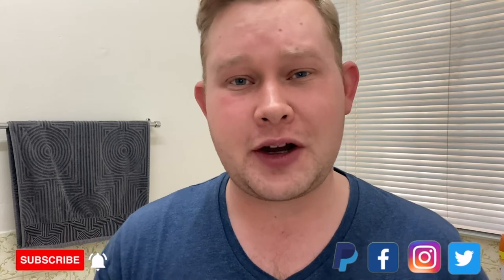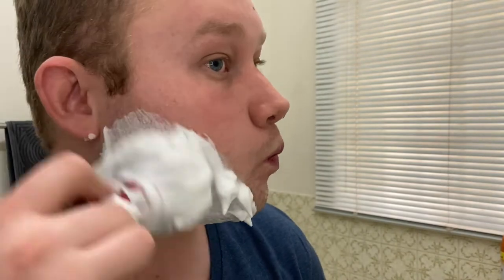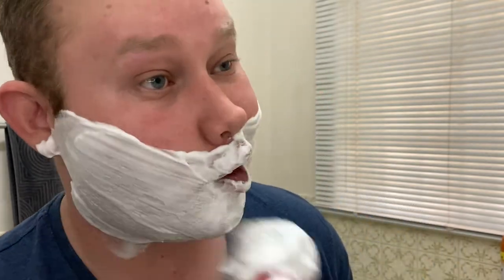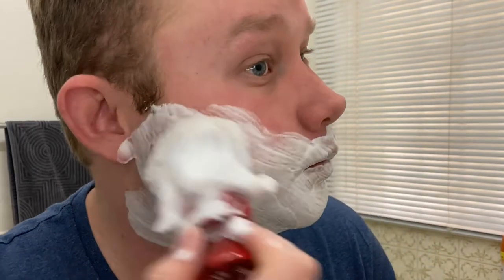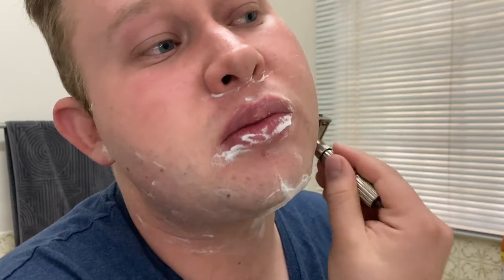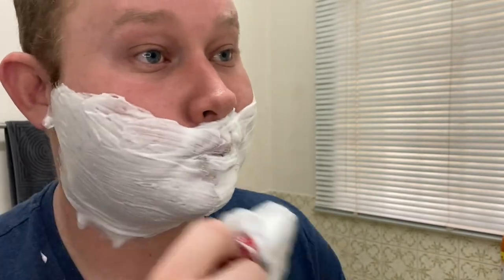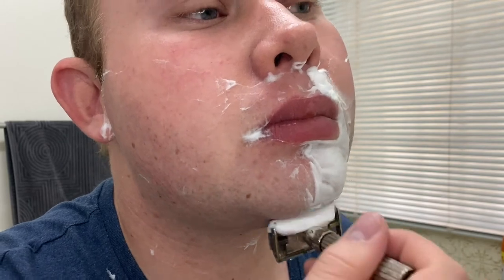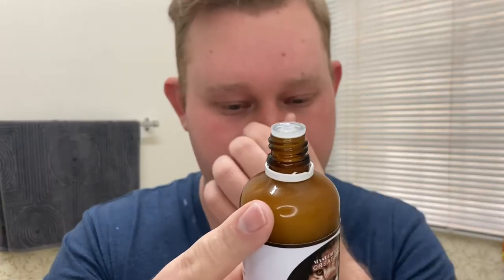Master Soap Creations "The Chieftain" | Gillette Fatboy 1960 | Yaqi Red Marble Two-Band Badger Brush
💈Welcome to my Shave of The Day (SOTD)💈
Sharing my Wet Shaving Journey with you!

This soap recipe is a tallow-based dream. It hits all the marks for wet shavers: ease of lather, slickness/glide, cushion/protection, longevity, and post-shave face feel.
The Chieftain aroma is an homage to the original Hugo Boss, Boss bottled.

Size: 170g

Ingredients: stearic acid, shea butter, potassium hydroxide, purified aqua, vegetable glycerine, avocado oil, bentonite clay, sodium hydroxide, pure essential oils, fragrance oils, tallow

AFTERSHAVE SPLASH

This aftershave is a simple concoction of witch hazel and rose water to sooth, glycerin to moisturize, and fragrance to delight. No alcohol in this formula to sting and burn, just the wonderful comfort of witch hazel and rose water.

The Gillette Fatboy is one of the most iconic safety razors available today. Originally called the Gillette 195 (the price point was set at $1.95), it got the name 'Fatboy' shortly after Gillette released its 'Adjustable slim' model. Since the 195 had a handle of greater diameter than the slim model, it got nicknamed the opposite of 'slim' namely 'fat', and hence 'Fatboy'.

The razor has 9 settings that clicks into position as you twist the dial below the head. This sets the razor blade in various positions starting from mild, then steadily increasing the blade gap as you go to the higher numbers, ending up with a very close shave at setting (9).  The razor has a butterfly mechanism that is opened when the knob at the bottom end of the razor is turned, insert the blade when open, close up again and let the fun start! It is advised to adjust the razor while it is open to not cause any damage from the tension. The razor stands 88 mm high and weighs 80 grams.

Products used in today's shave:
Gillette Fatboy F4 (1960)
Gillette Wilkinson Sword DE blade (1st use)
Yaqi Red Marble 24mm Two-band Badger Brush
Master Splash Creations "The Chieftain" Aftershave Splash
Nivea Men Fresh Face Gel

-Jacob (Barend)